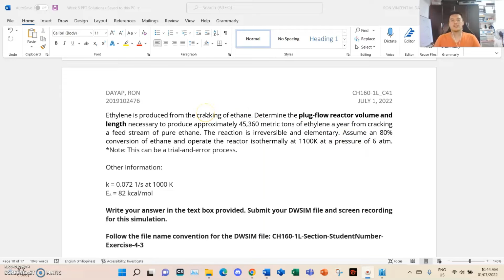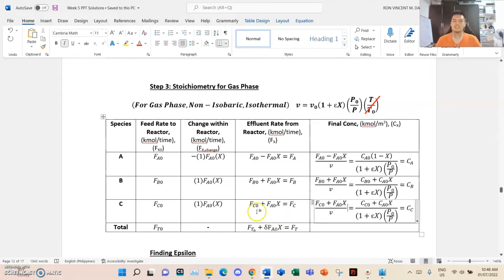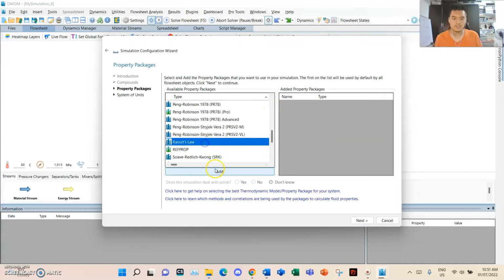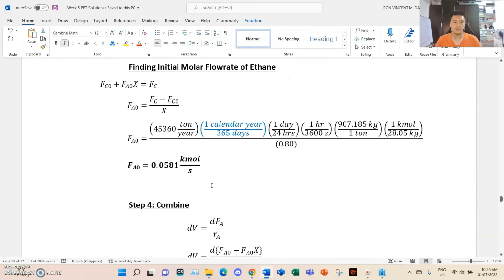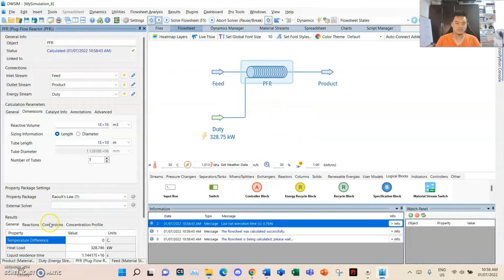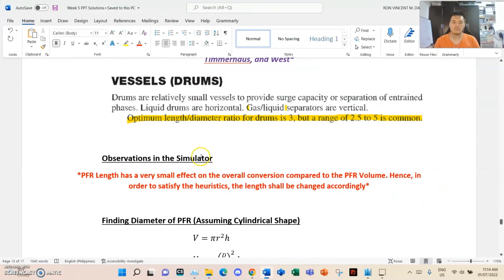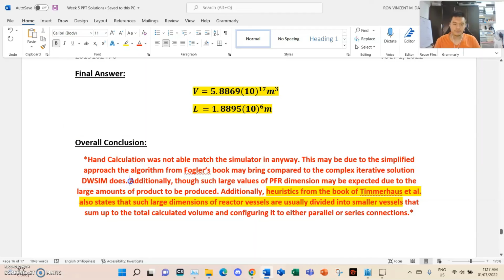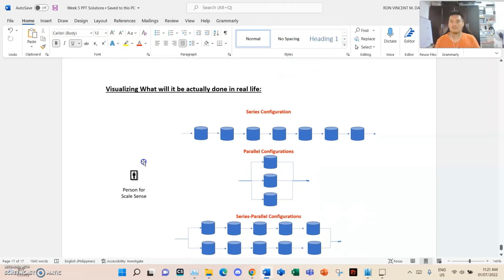LETS ANSWER SENSITIVITY! || Q3 || DAYAP || CH160-1L